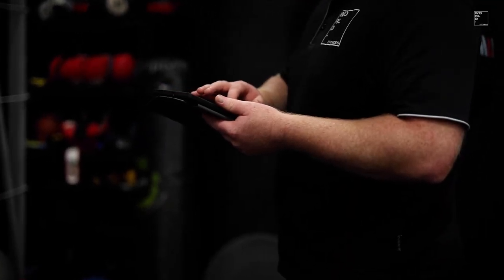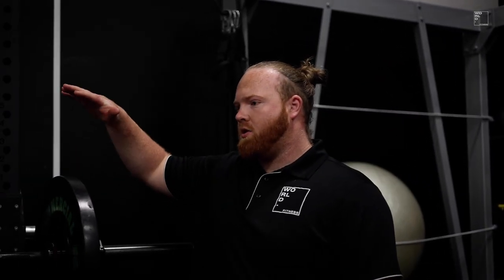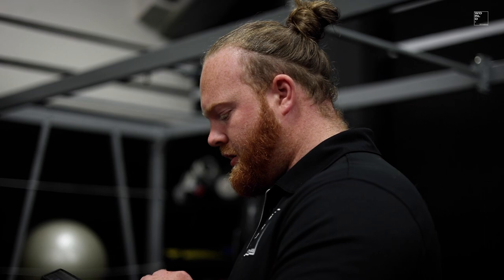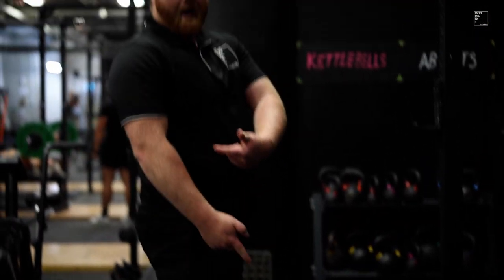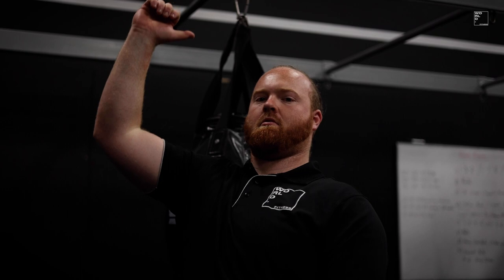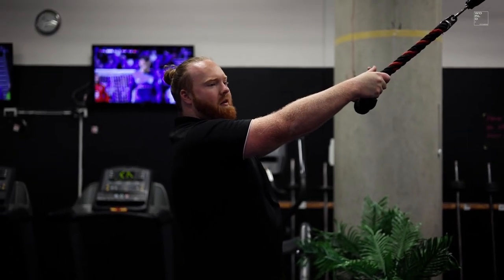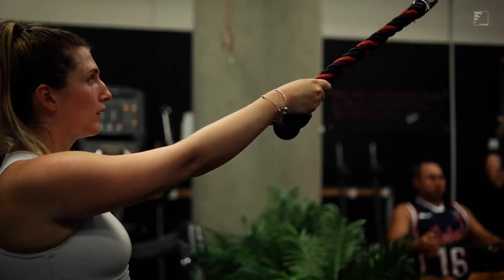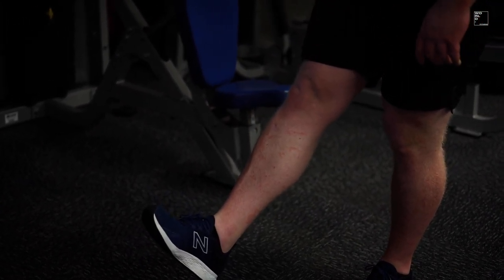6AM POSTERIOR STRENGTH SESSION WITH GINGE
Ginge taking Sam & Paige through a 6am strength project, posterior chain session.

World Fitness is a 700 SQM boutique gym located in Dunedin's Forsyth Barr Stadium.

Or IRL at: Forsyth Barr Stadium, Gate J, Level 2a, 130 Anzac Avenue, Dunedin